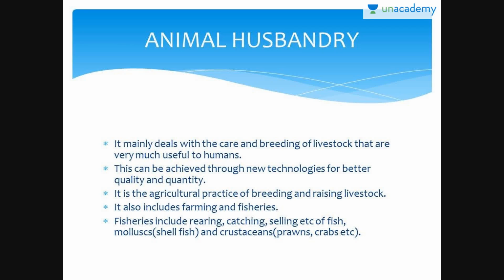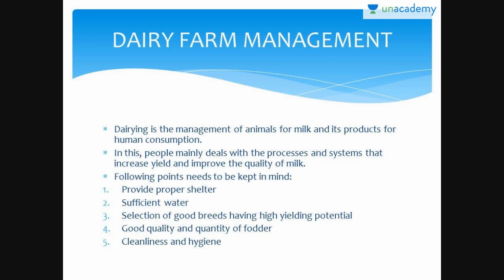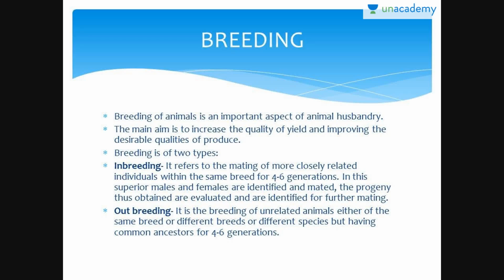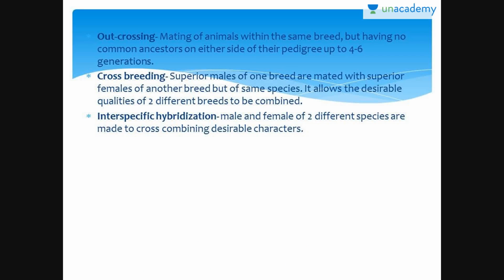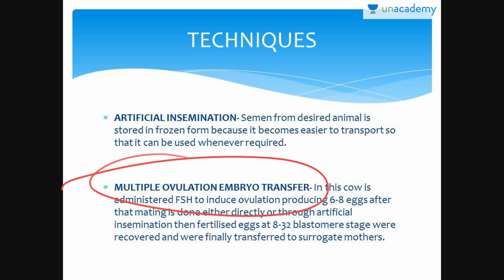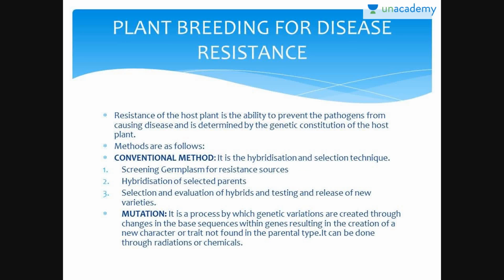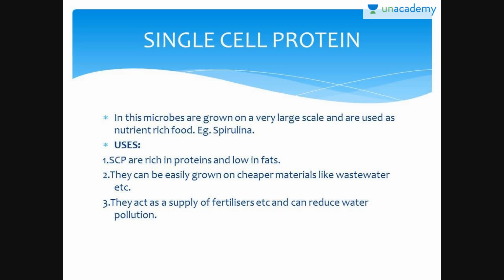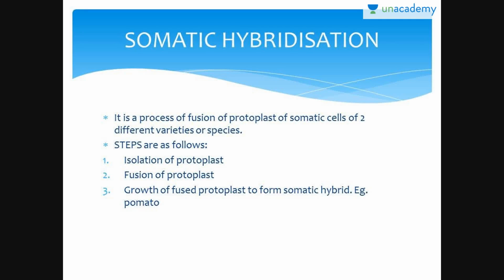Reproduction in Organisms- Strategies for Enhancement in Food Production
Reproduction in Organisms- Strategies for Enhancement in Food Production:  In this lesson, Jatin Dewan teaches about Improvement in food production: Plant breeding, tissue culture, single cell protein, Biofortification; Apiculture and Animal husbandry. In this lesson, Jatin deals with the introduction to Biology for class 12th. This lesson will also cover basics concepts like molecular inheritance, sexual reproduction in flowering plants and etc.

To watch this entire collection of lessons and to discuss with the educators go